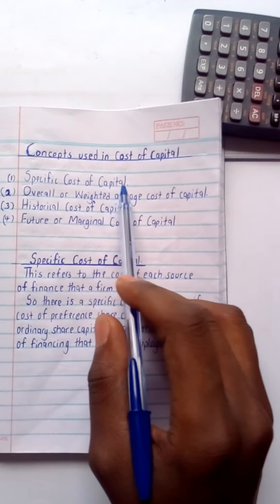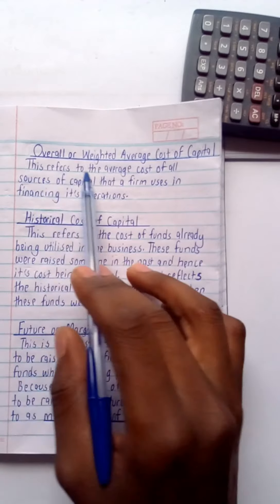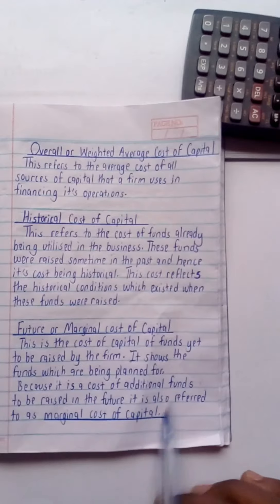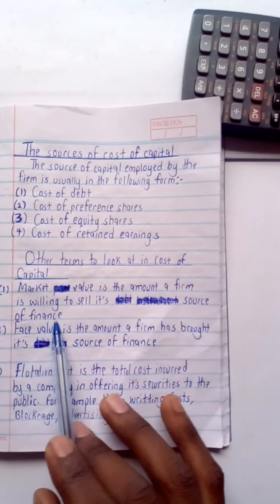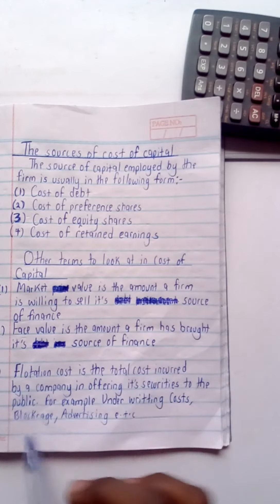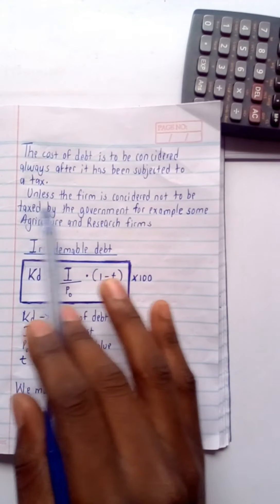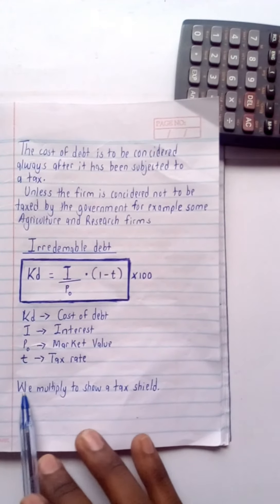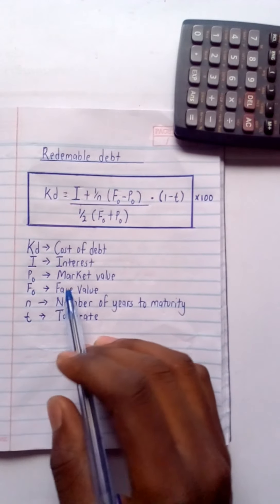😎Part 2[ FM ]Cost of Capital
Determining cost of debt